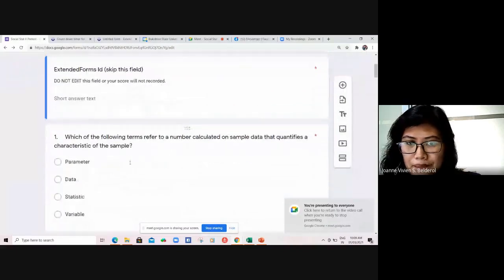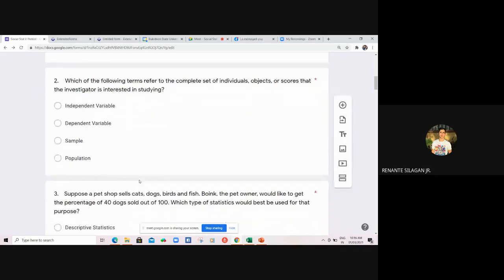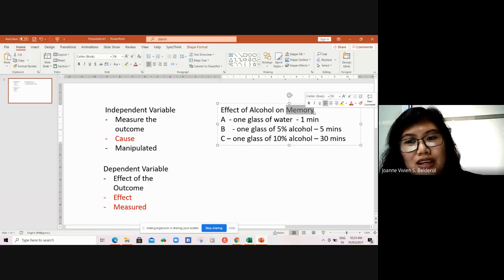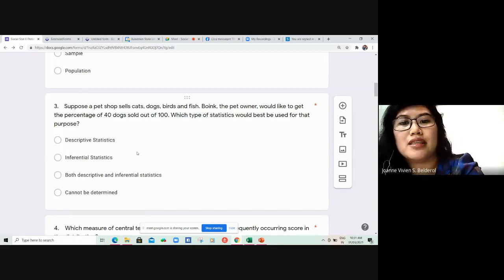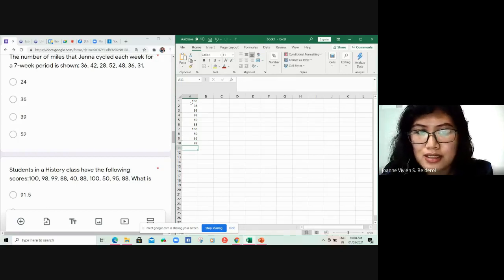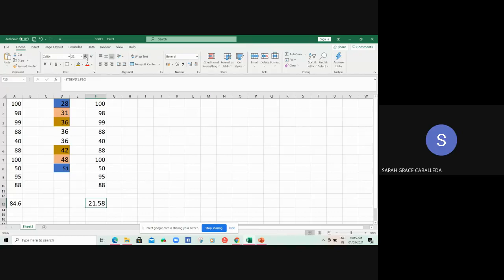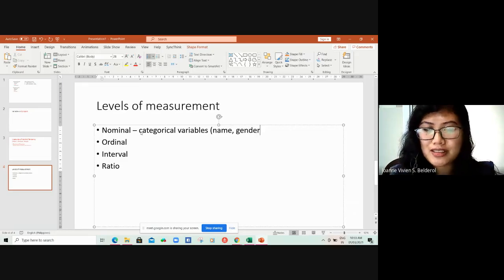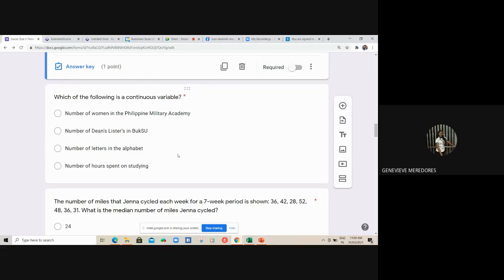Social Stat Review of Basic Statistics Concepts 2021 02 28